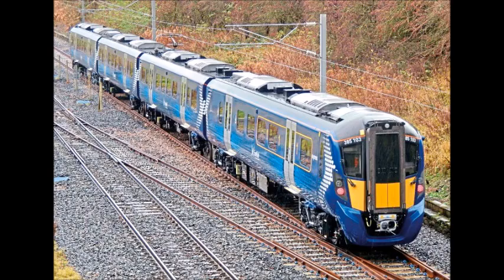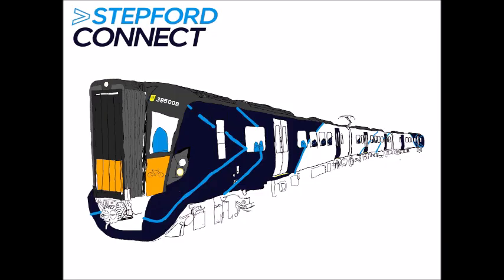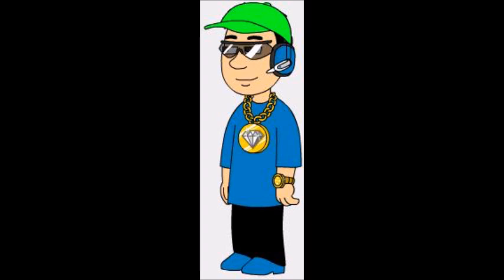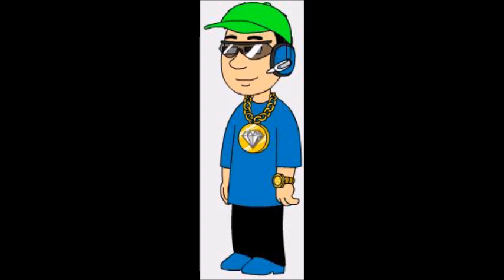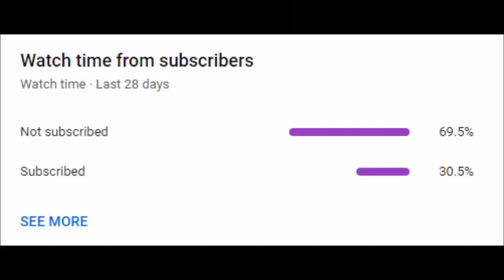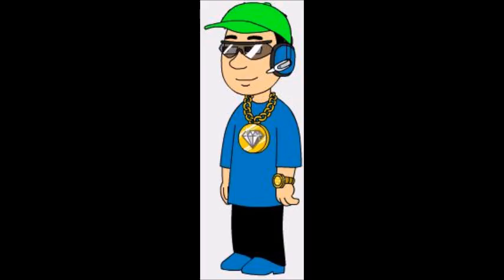Explanation To Why The Class 385 Would Suit Stepford Connect on SCR Better Than Airlink Or Waterline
I was gonna upload this on Thursday, but since I uploaded the top 5 worst types of UTube comments that day, I've decided to upload it on Saturday.

Anyways, this week, I explain why the Class 385 would suit Stepford Connect on SCR better than Airlink or Waterline.

UPDATE: The Class 385 will be added to SCR Version 2.0 on Connect (as of 2024).